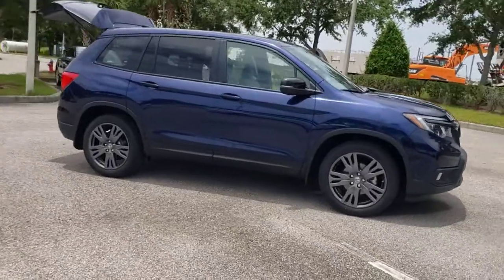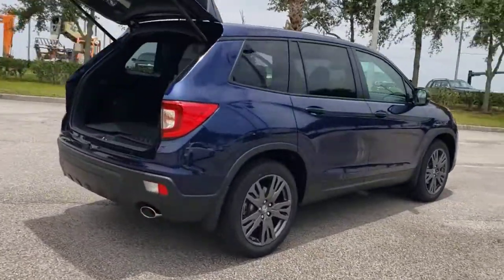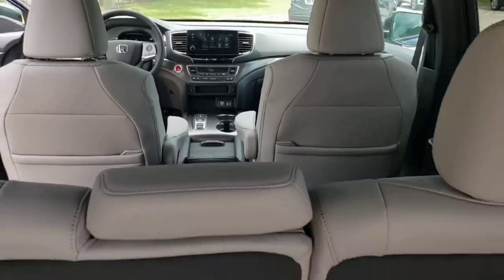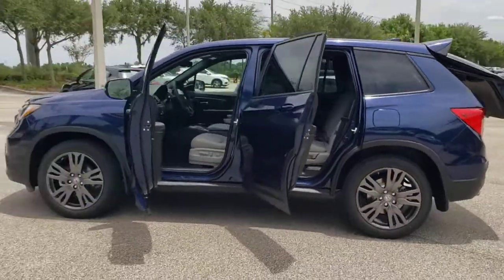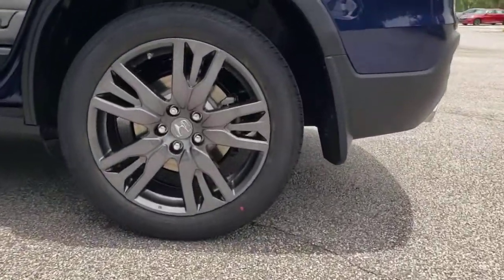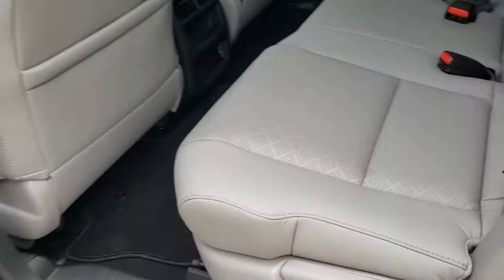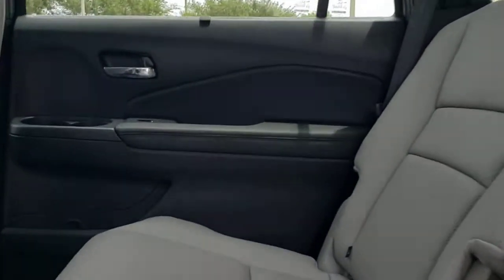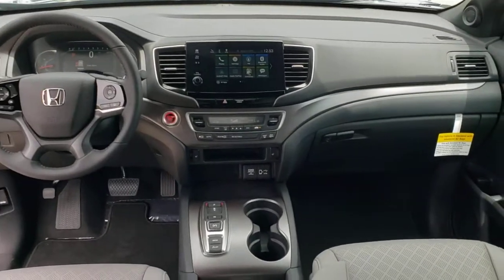2021 Honda Passport Winter Garden, Clermont, Winderemere, Winter Park, The Villages, FL MB010090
New 2021 Honda Passport available at Headquarter Honda in Winter Garden, Florida. Servicing the Winter Clermont, Winderemere, Winter Park, and The Villages, FL area.
2021 Honda Passport EX-L FWD - Stock#: MB010090 - VIN#: 5FNYF7H57MB010090

Headquarter Honda
17700 State Road 50

Low Financing and Leasing Available. Headquarter Honda is delighted to offer this stunning 2021 Honda Passport EX-L in Obsidian Blue.Awards:* ALG Residual Value Awards, Residual Value AwardsWe are conveniently located just a few minutes West of Downtown Orlando, just off the Florida Turnpike between Winter Garden and Clermont! Its one of the easiest drive in Central Florida! Remember: Headquarter Honda Gets You There! So take the easy drive from almost anywhere in Central Florida to visit us or just call one of our Professional Inventory Specialist for more information and schedule a VIP appointment.